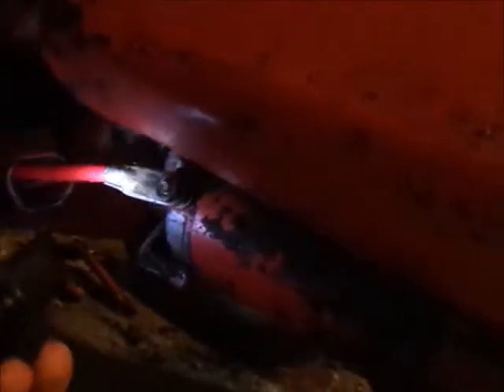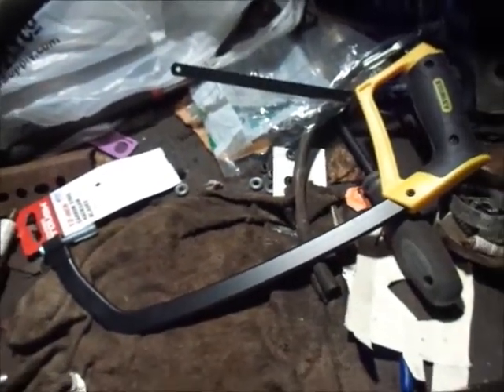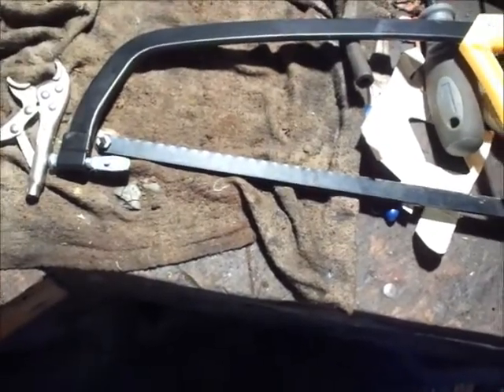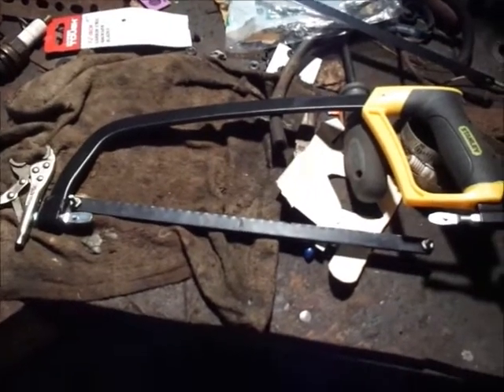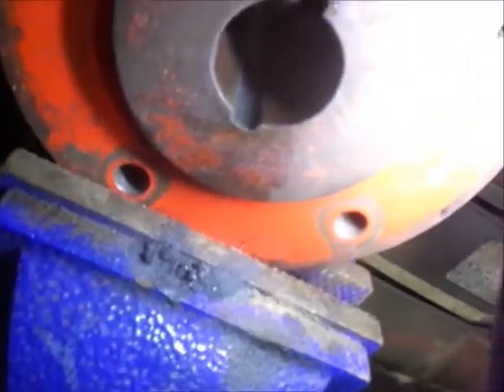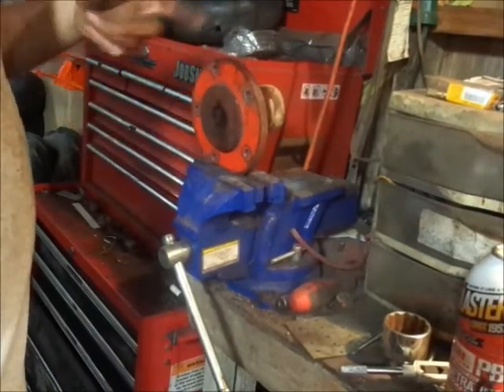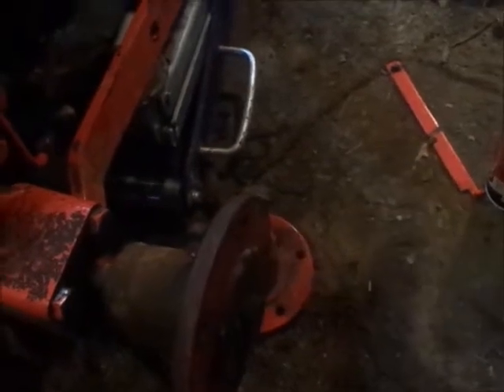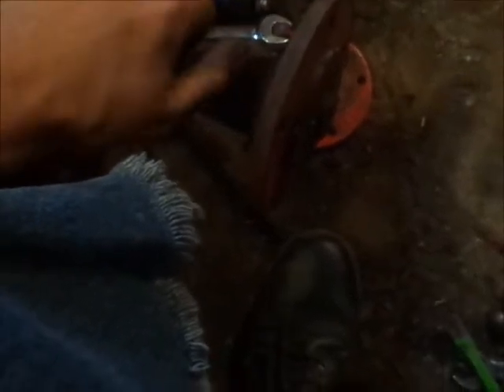8199 kt gravely part 9 hack sawing hub keyway trial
8199 kt gravely part 9 hack sawing hub keyway trial